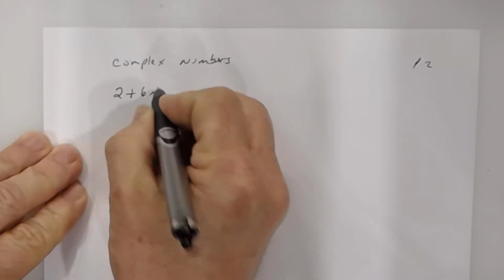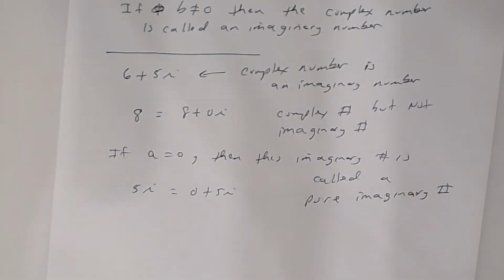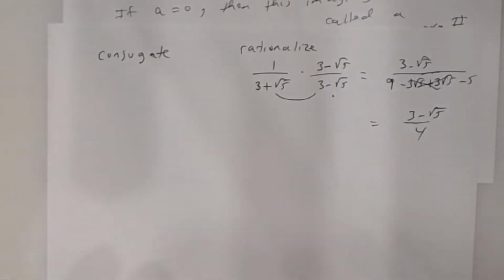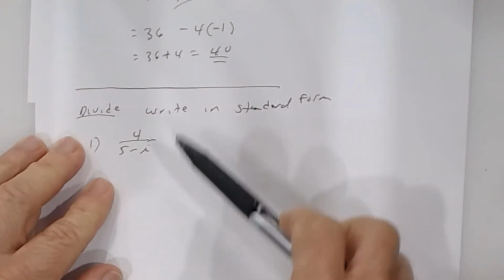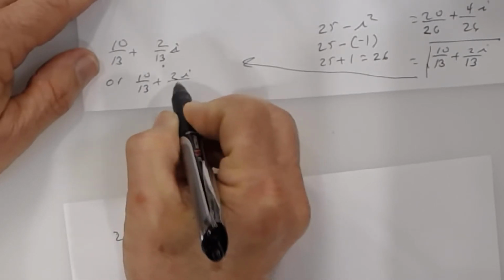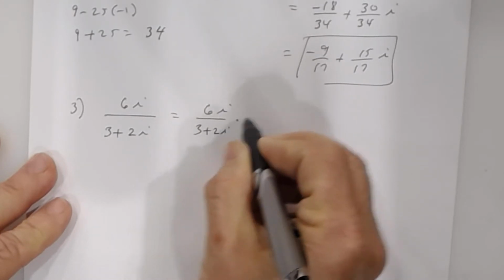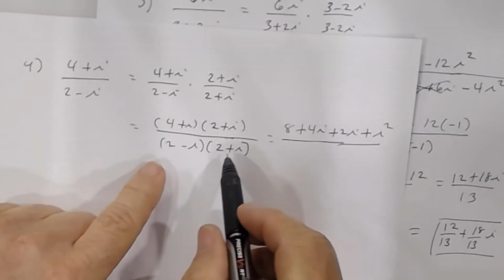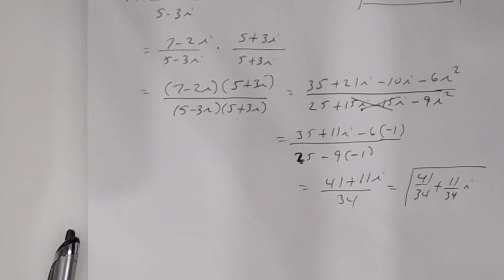Dividing Complex Numbers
The following lesson discusses the idea of complex conjugates and this is used to divide complex numbers.